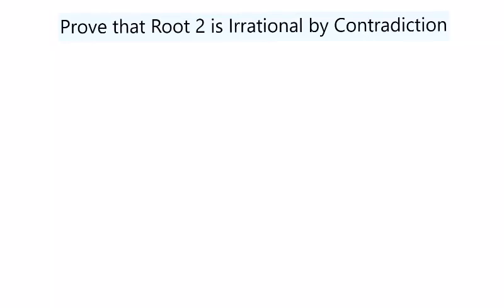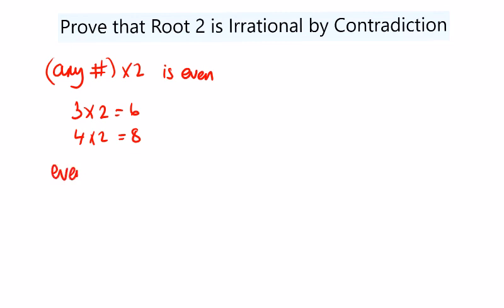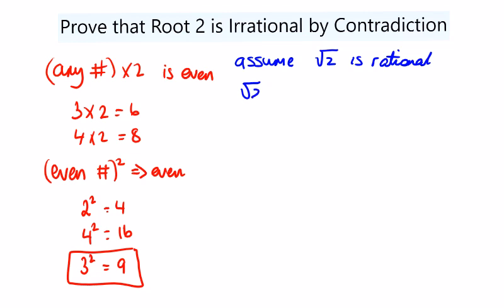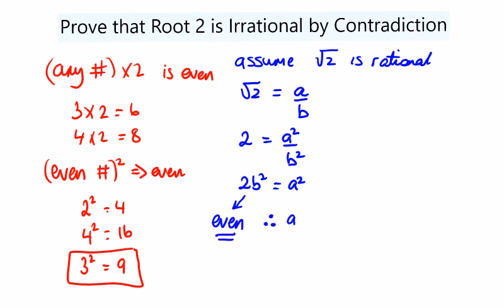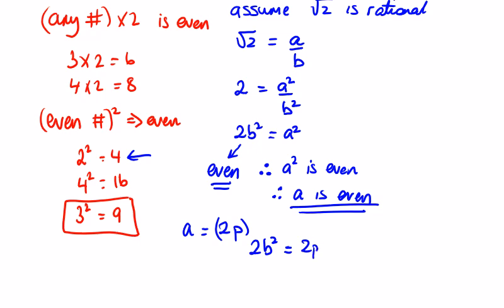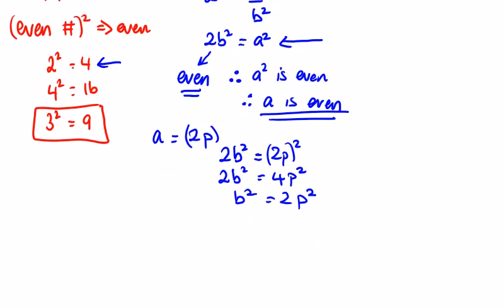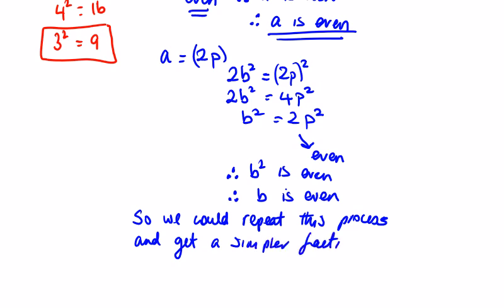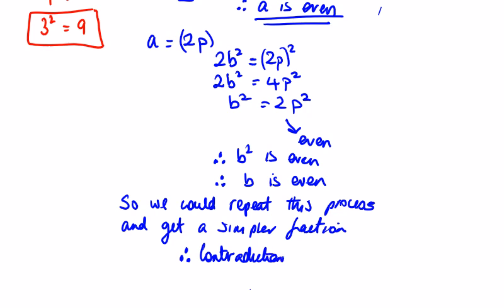Proof Root 2 is Irrational